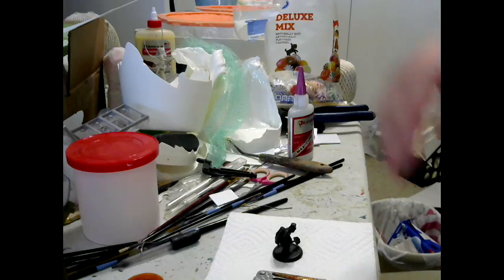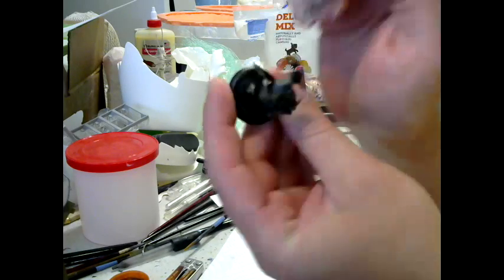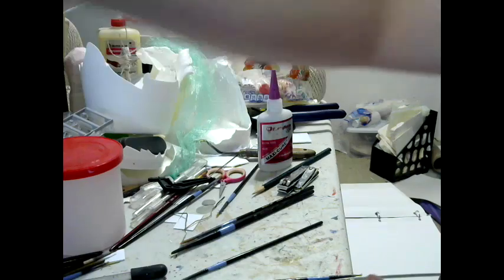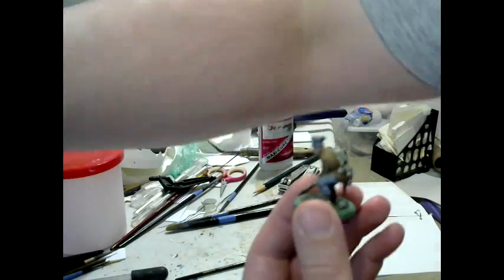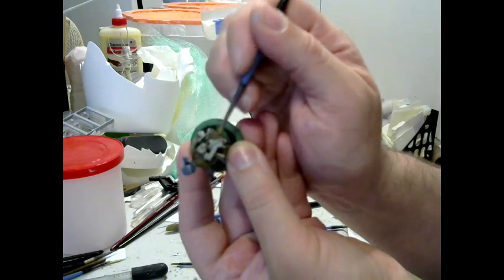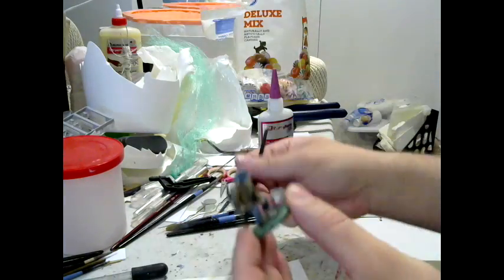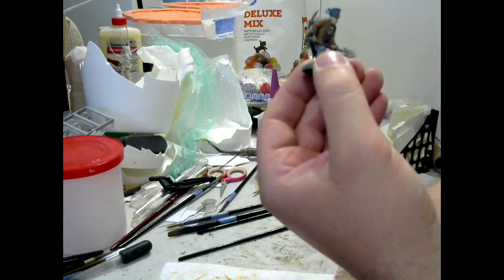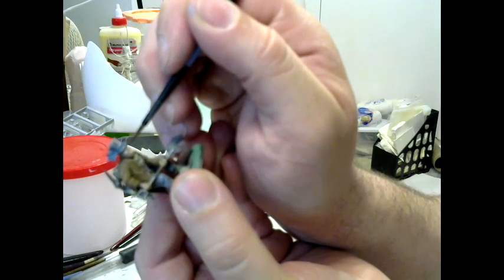Let's Paint; Malifaux Mortimer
Painting video for Mortimer of the Resurrectionists faction from the tabletop miniatures game Malifaux

and spread the word.